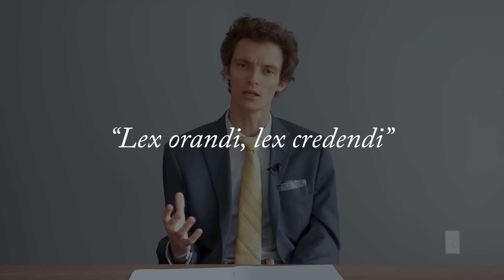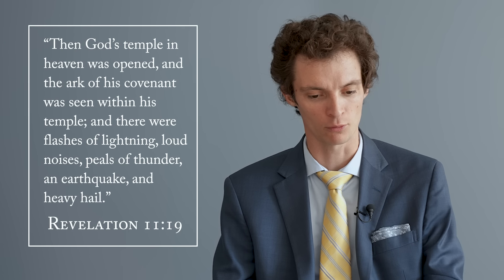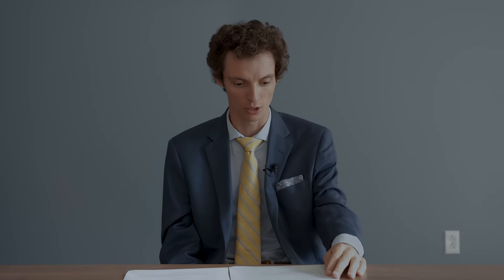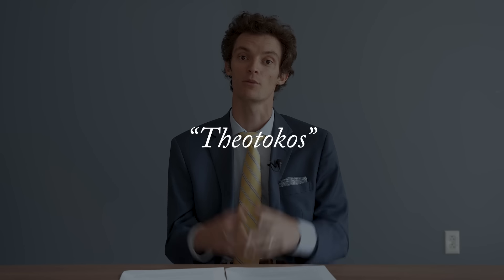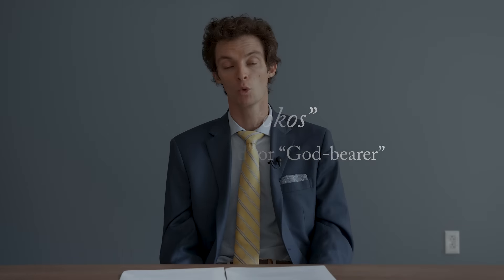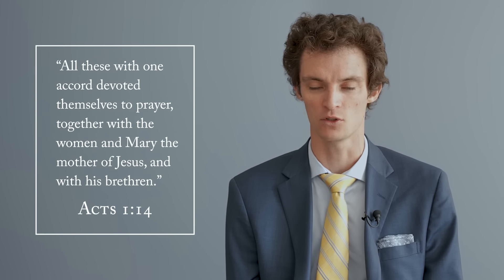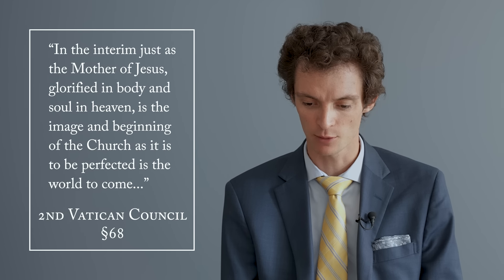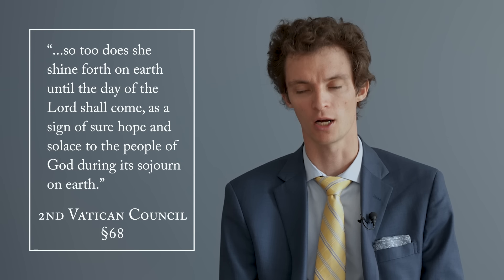Biblical Proof for The Assumption of Mary | Dr. Shane Owens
A young Protestant man recently attended Franciscan University’s Defending the Faith Conference.
For some time, he had been contemplating, studying, and praying about becoming Catholic. He was almost ready, but there was one remaining obstacle: the dogma of Mary’s bodily assumption.
Why was this Marian dogma a stumbling block for him?

He said, “I just can’t find enough biblical evidence to support it.”

In this special video for the Assumption of Mary, Dr. Shane Owens explores the biblical foundations for Mary's bodily assumption. He presents two key perspectives: Mary as the new Ark of the Covenant and Mary as the Mother of the Church

Dr. Owens shows that while Scripture alone may not conclusively prove this dogma, Sacred Tradition provides the essential key to unlocking this mystery hidden within the pages of Scripture.
As we celebrate the Assumption of the Blessed Virgin Mary, we not only reflect on this great marvel, but also its mystery.

00:00-04:31   Introduction
04:32-10:54   Mary as the New Ark
10:55-16:39   Mary as Mother of the Church
16:40-20:48   Dorothy Day, Vatican II, & Reflection
20:49-21:41   Conclusion